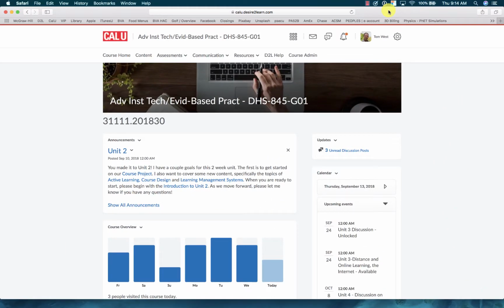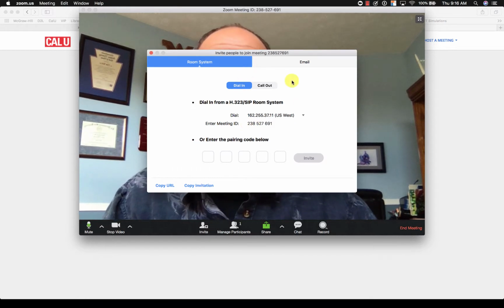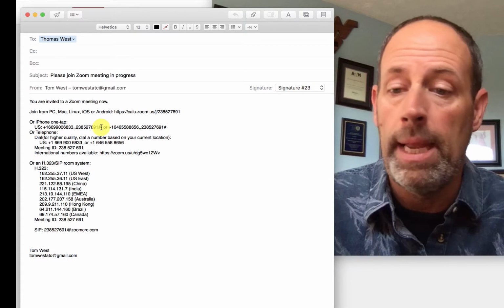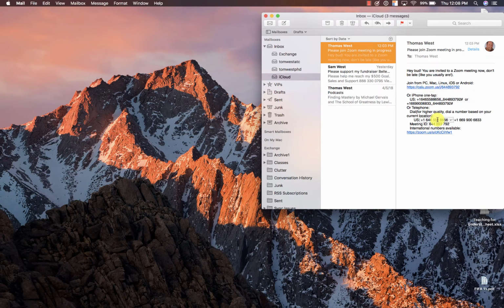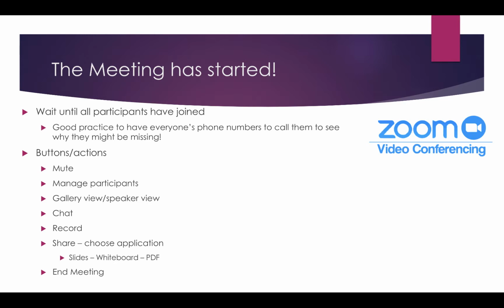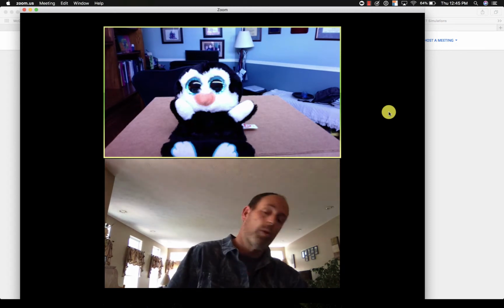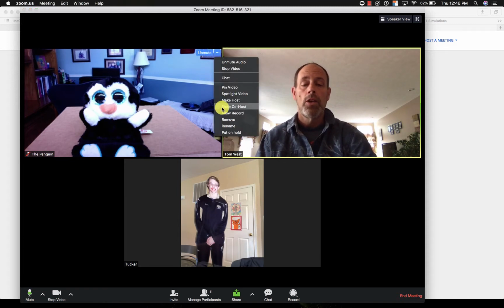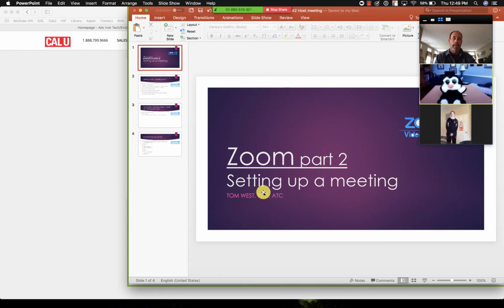HowToCalU - Hosting a meeting - Zoom part 2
How to use Zoom to Host a meeting. Also included is how to invite participants and how to share your screen and presentation slides.